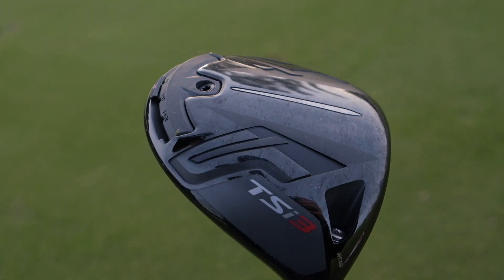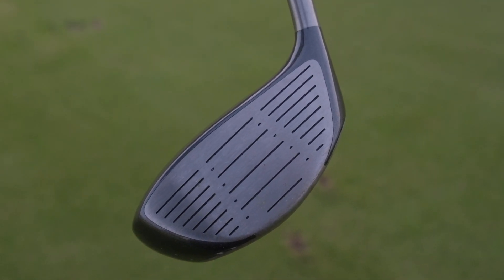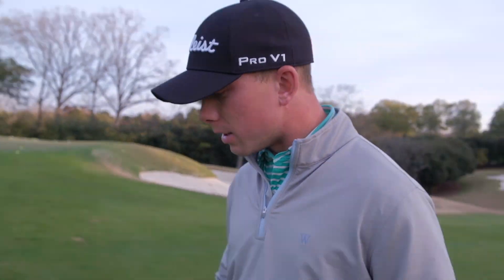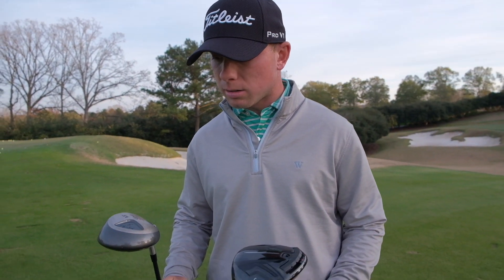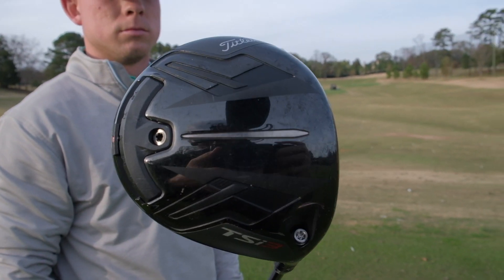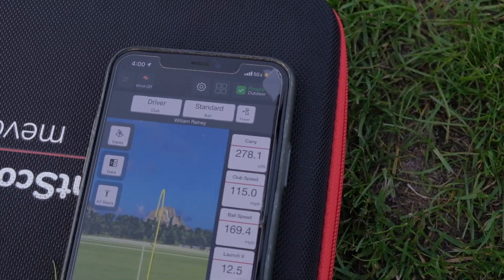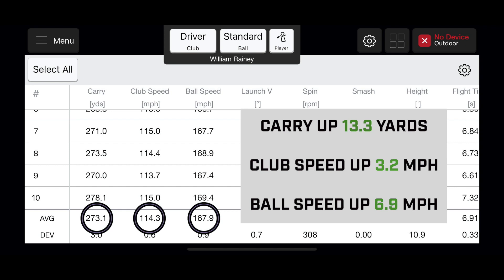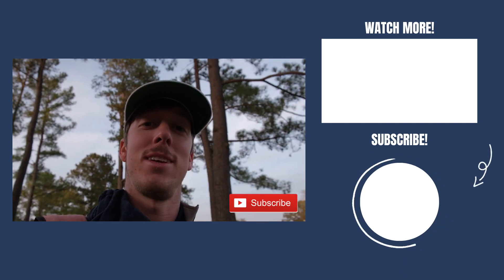Driver vs. Driver Challenge | Rain or Shine Golf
Using the Mevo +, we wanted to test out how much technology has changed over the years! Using a 2001 Titleist 975J Driver vs the brand new 2020 TS3 Titleist Driver, join us and check out what the numbers say!

GEAR USED